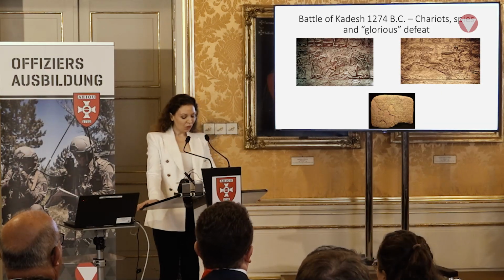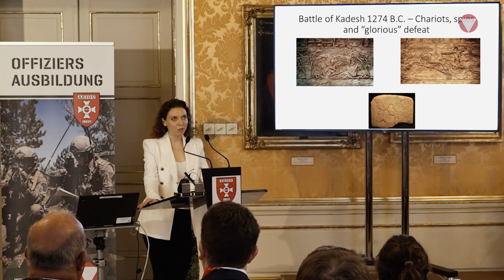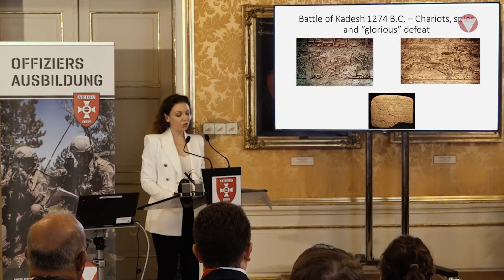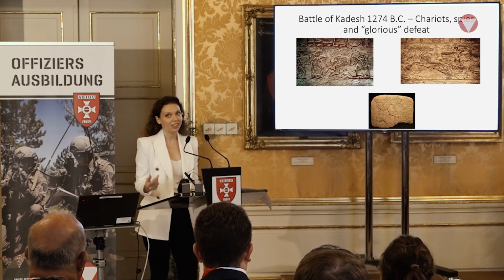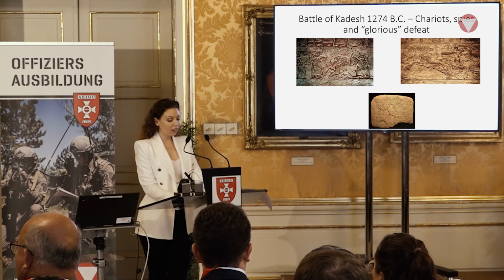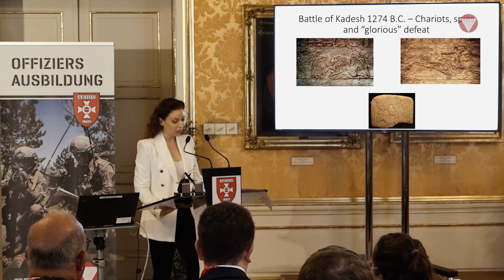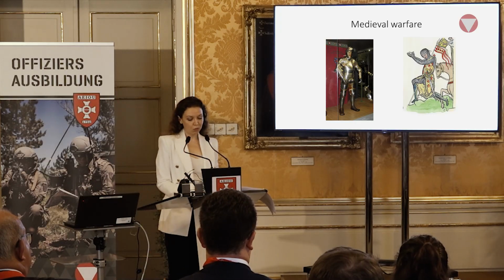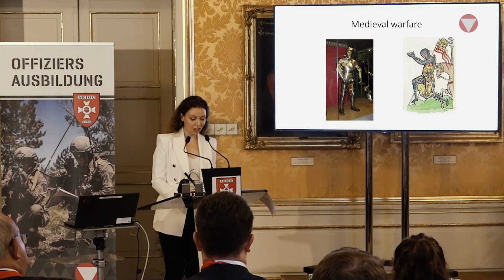TMAF 2024 - Land Manoeuvres – A Historical Approach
Dr. Simone Weninger (AUT), Historian of the "Austrian Black Cross" (ÖSK)

How were land manoeuvres formed from the ancient world to the 20th century? Which innovations provoked a paradigm shift within military service? How to detect e.g. psychological warfare? Which regulations were obligatory?